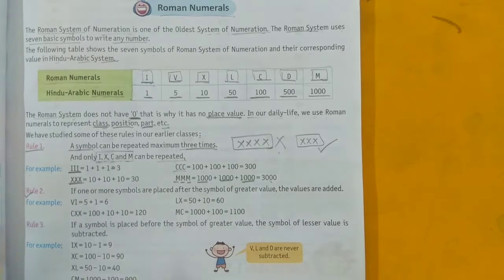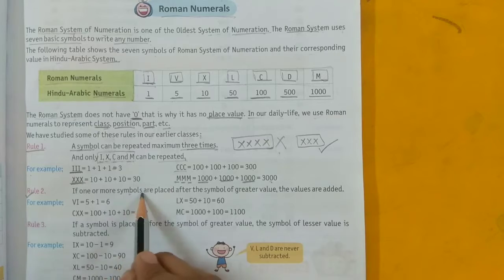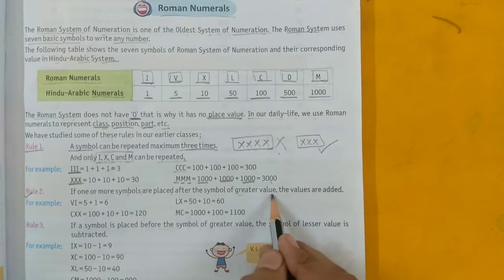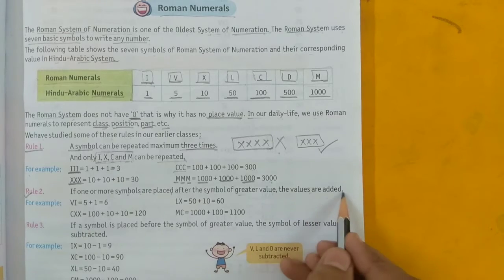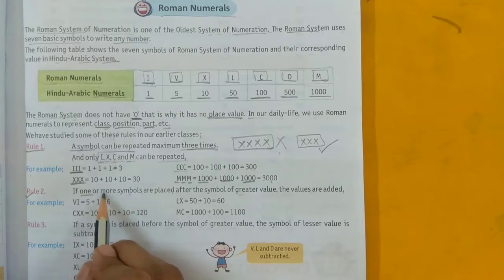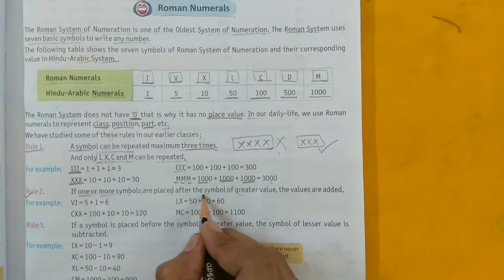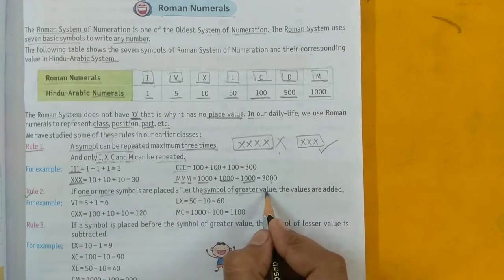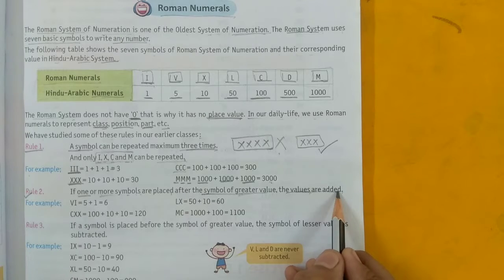Class5th_Maths_Ex-1.5